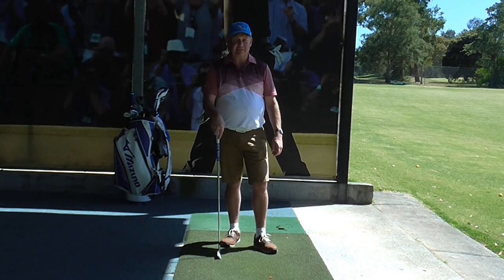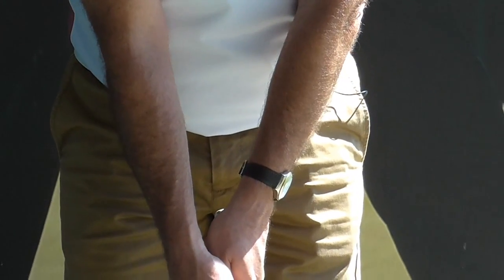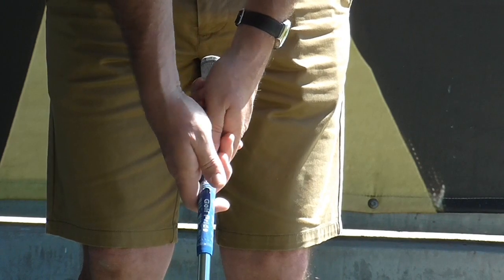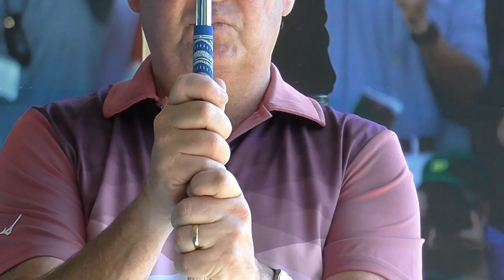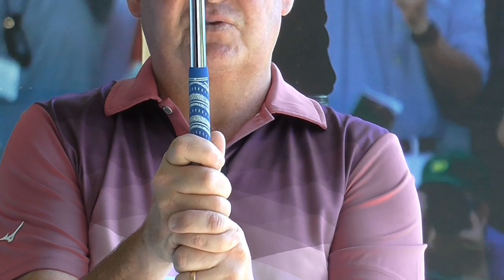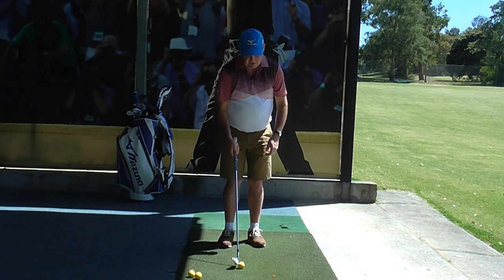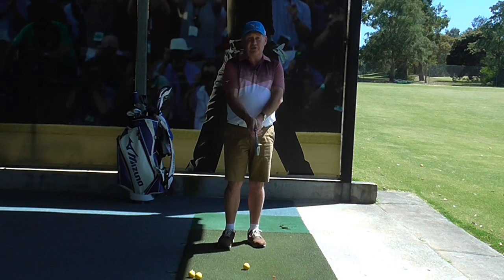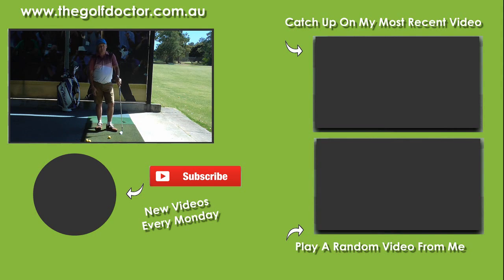3 Golf Grip Types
3 Golf Grip Types. In this video golf tip, Australian PGA Professional Brian Fitzgerald "The Golf Doctor" shows you the 3 types of golf grips you can use to play golf. The Baseball grip, The Interlocking grip and the Vardon or Overlapping grip. The placement of your hands on the golf club is one of the important golf fundamentals. Get it right and you are on your way to good ball striking.

Brian